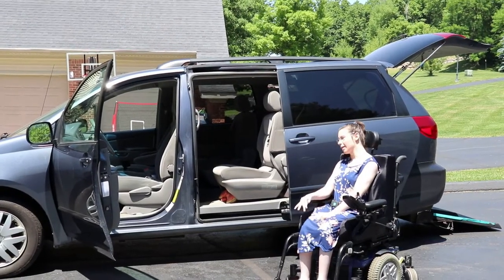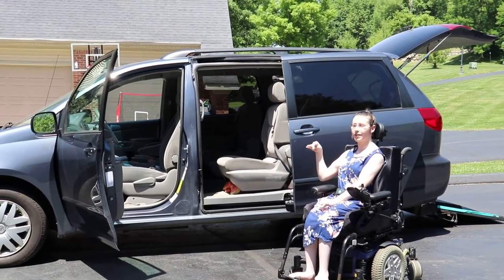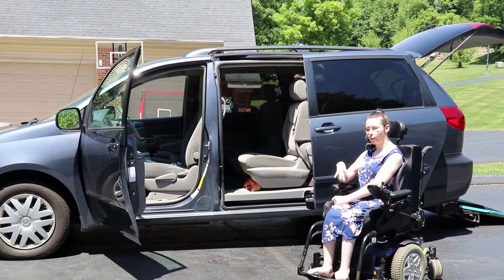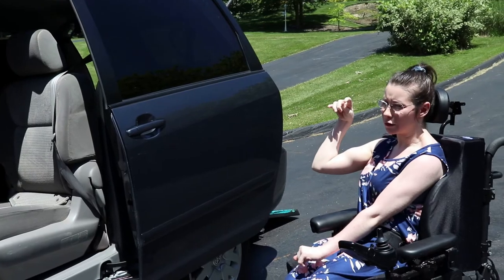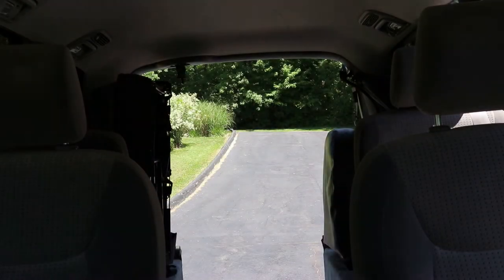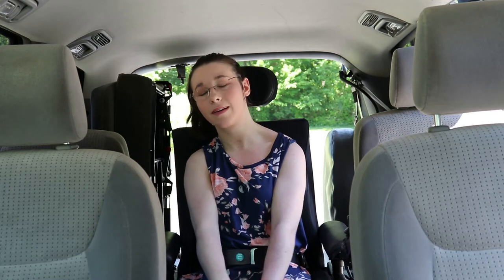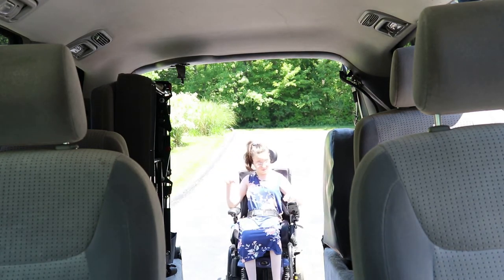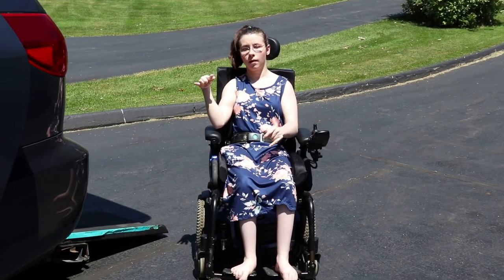Taking a look at my Wheelchair Accessible Van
In this video, I will show you guys my Wheelchair accessible van and everything that goes along with it!